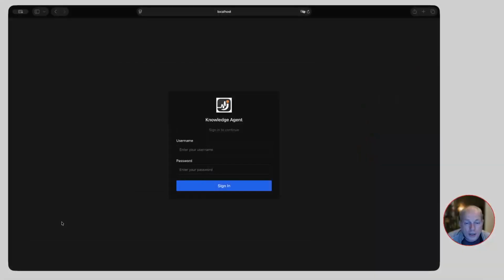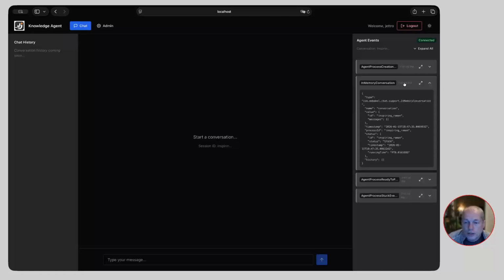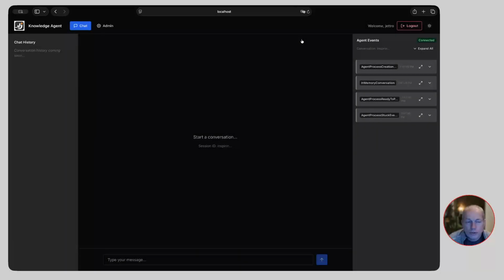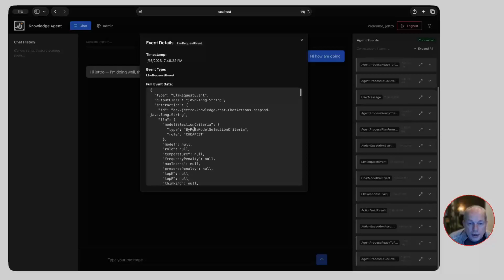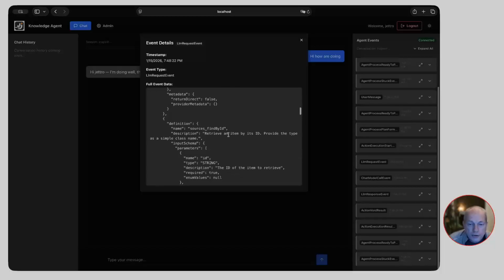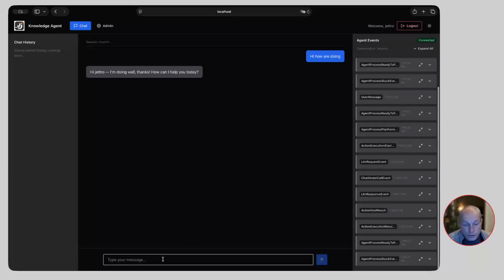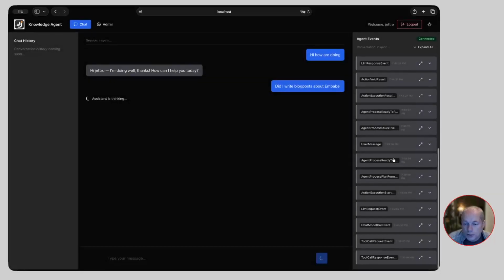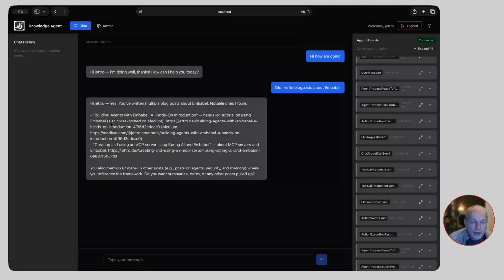Embabel agentic chatbot GUI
This is a short video demontrating the GUI of an application showcasing the Embabel Chatbot Agent.